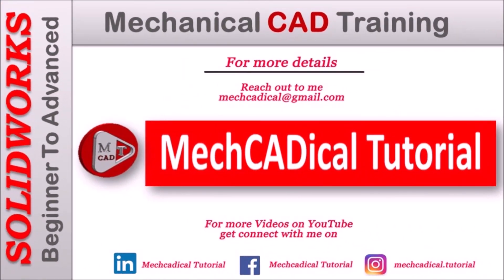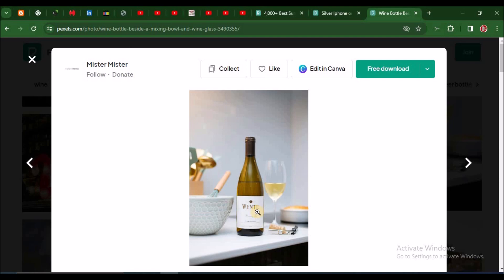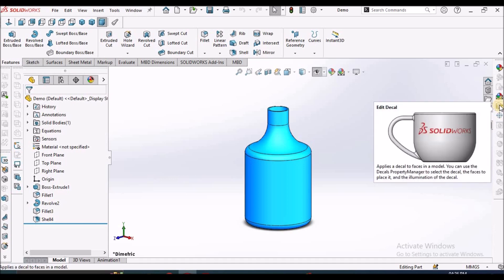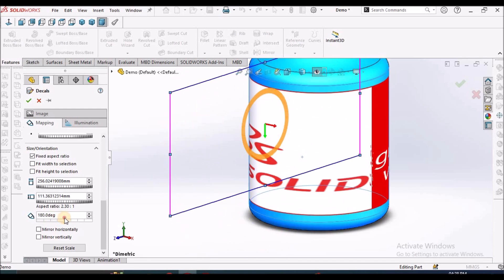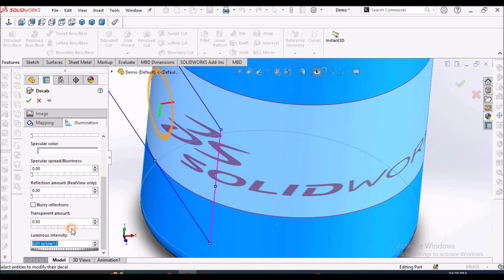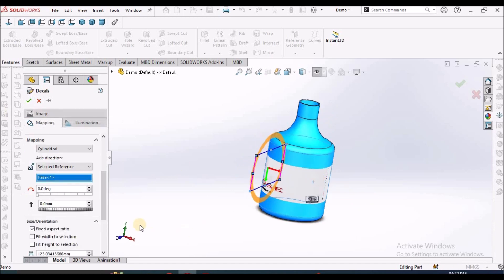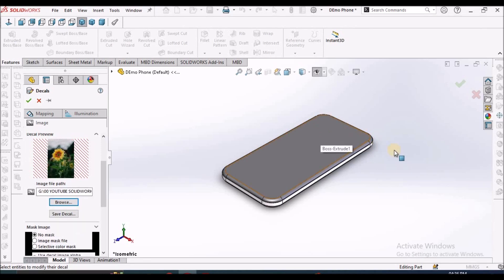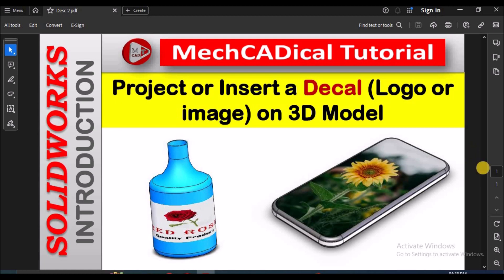How to Project or Insert a Decal (Logo or image) on 3D Model in SolidWorks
Inserting decals in SOLIDWORKS is a straightforward process.
Decals are essentially images that you can overlay onto surfaces of your 3D model to add branding, labels, or any visual detail.